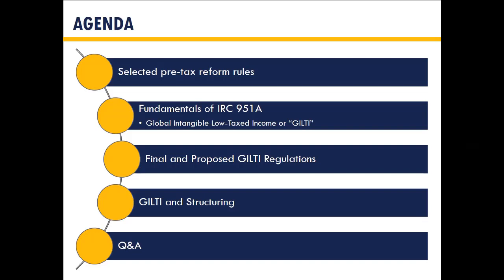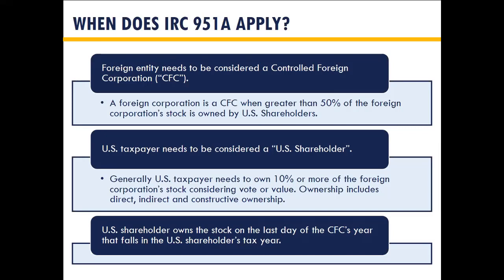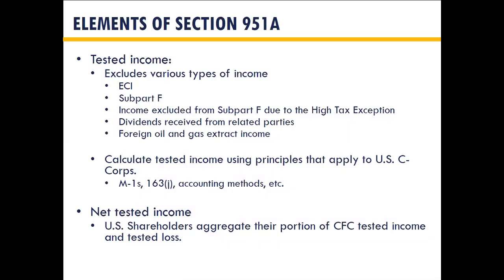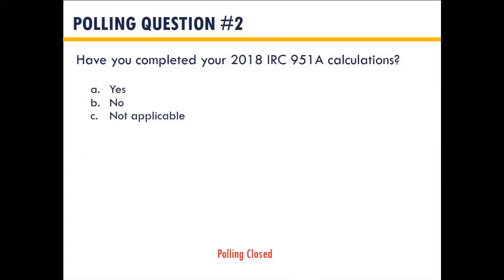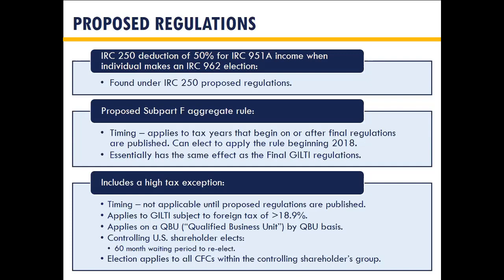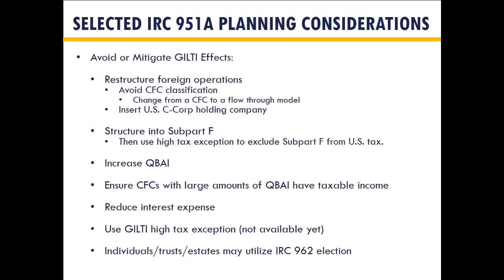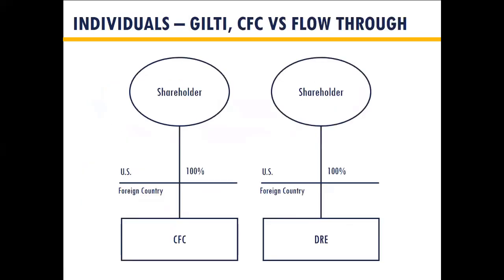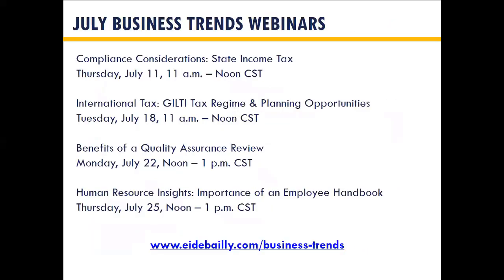Recorded Webinar: International Tax - GILTI Tax Regime & Planning Opportunities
Course Description
The Tax Cuts and Jobs Act brought many changes to U.S. taxpayers, including those who are shareholders in certain foreign corporations.

One major change involves Global Intangible Low-Taxed Income (GILTI), which requires US shareholders to include in US taxable income certain income of a foreign corporation regardless of whether cash is disturbed.

As a result of the new law US compliance related to foreign corporations has become significantly more complex. Additionally, the GILTI regime creates planning opportunities for both corporations and individuals that can significantly lower US tax liabilities.

Learning Objectives:
-  Review the GILTI calculation and recent IRS guidance
-  Discuss the GILTI tax effect on individuals and corporations
-  Compare various structuring and planning opportunities